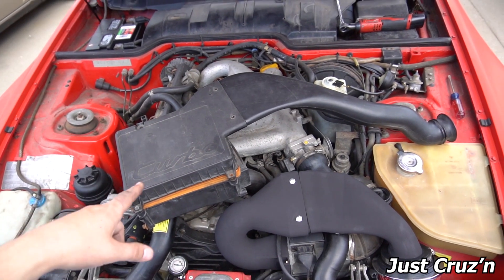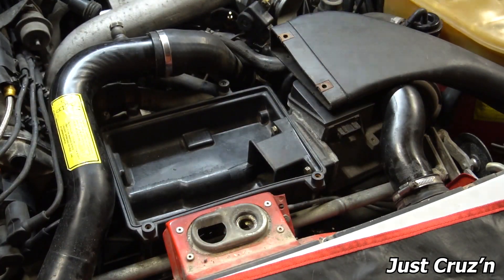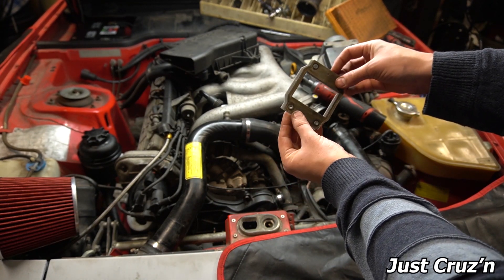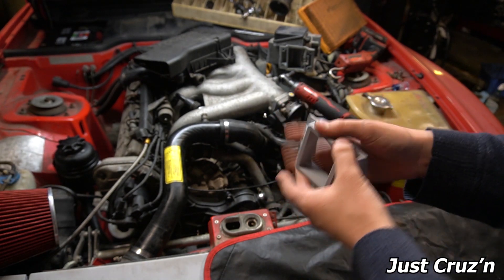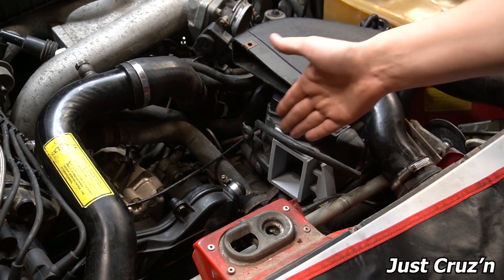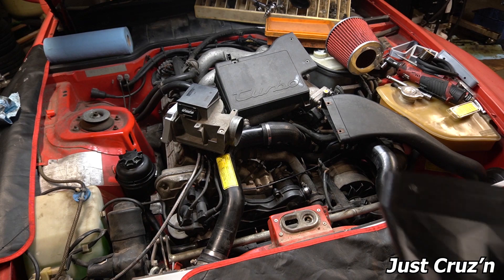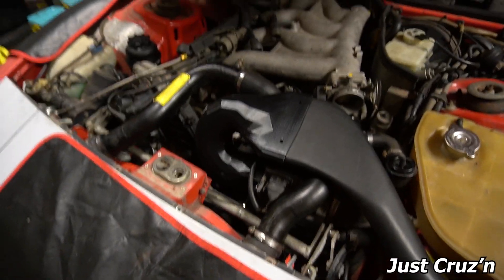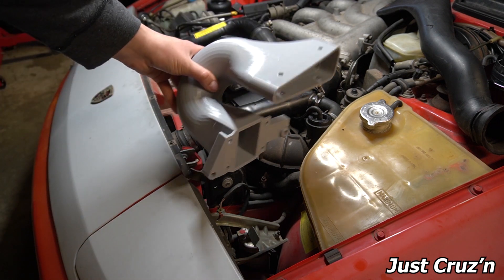3D Printed Car Parts: Designing and printing a custom Porsche 944 Turbo Intake // Just Cruz'n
In this video, I design and build a custom intake for my 1986 Porsche 944 Turbo. CAD software shown is Autodesk Inventor Professional 2021. I used a Creality Cr-10s printer with ASA filament.

Thanks